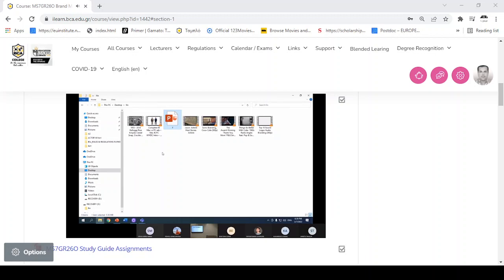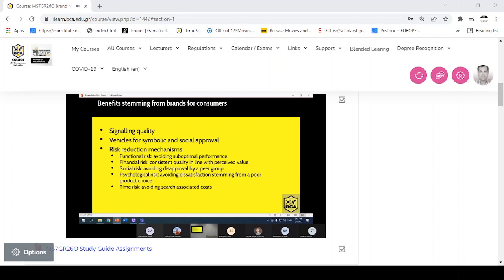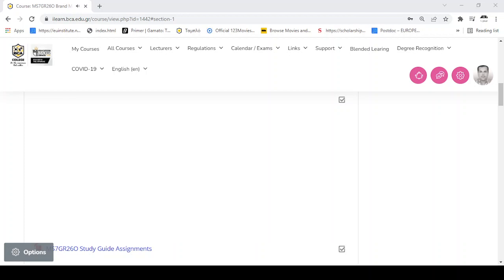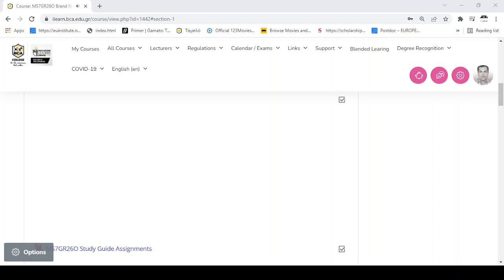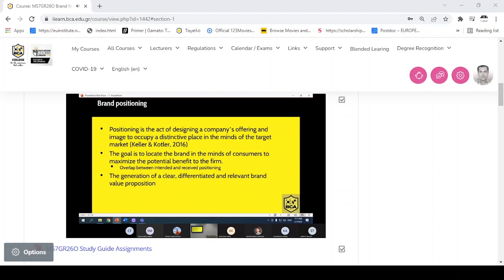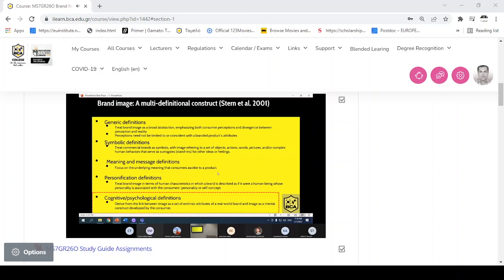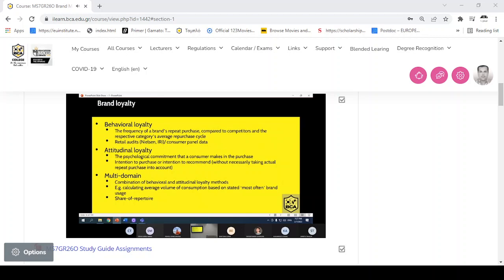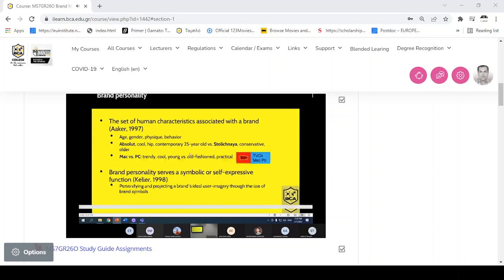Lecture1 PT1: Brand identity, brand image, brand loyalty, brand personality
Course in Brand Equity, Strategic Brand Management and Integrated Marketing Communications 02/22-05/22

George Rossolatos MSc, MBA, PhD, lecture series at Business College Athens in collaboration with the University of West London, UK (in the context of the MSc in Digital Marketing). Lectures on branding and brand equity models and research methods (quantitative and qualitative), equity-oriented brand management, digital branding and brand equity, new and emergent perspectives in branding (place branding, cultural branding, luxury branding, brand communities in social media, brand storytelling, intermedia storytelling, branded content, experiential branding, community branding, mythological branding), Integrated Marketing Communications planning implementation and control & Touchpoints integration, spanning AtL, online, social media, experiential.

Course Outline George Rossolatos MS7GR260 Brand equity, Strategic Brand Management and IMC and recommended readings:

Snippets from recorded lectures:
Lecture1 PT3: Branding models, Brand research techniques (qualitative, quantitative): perceptual mapping techniques (MDS, correspondence analysis, associative networks), conjoint analysis, Kelly Repertory Grid, Brand Narrative Modeling, Associative Networks, Structural Equation Modeling, Tracking Surveys, Ad hoc image studies
Lecture 2 PT1: Introduction to brand equity, brand valuation vs. brand evaluation, Aaker’s Brand equity 10, Keller’s Consumer Based Brand Equity, the Brand Knowledge Structure, Brand Equity models, Brand Z, Interbrand